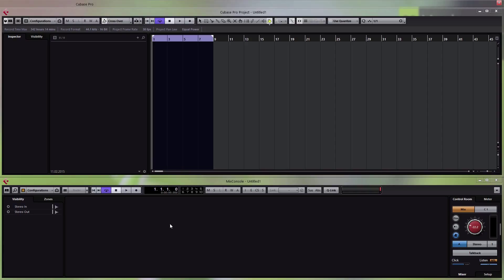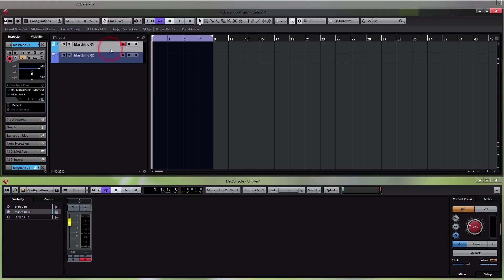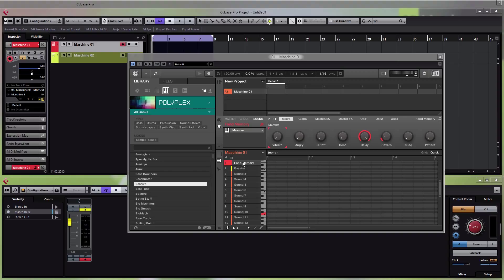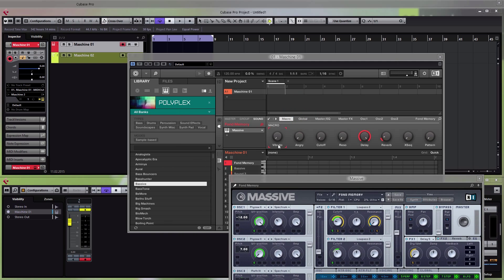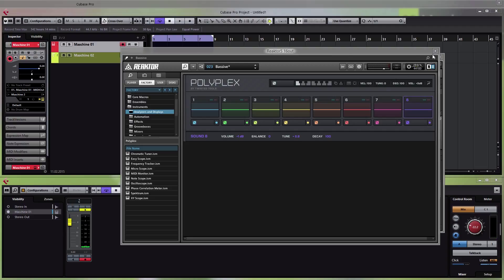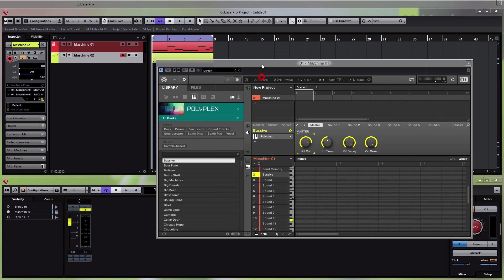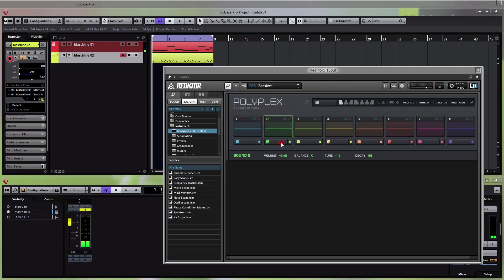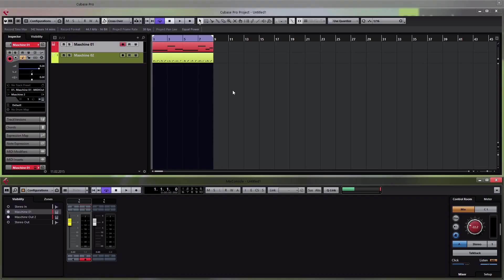How to record Maschine 2 Instruments in Cubase 8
This video is for instruments in Maschine only, not samples!

This video will show you how to record multiple instruments in Maschine 2 in Cubase 8 as MIDI events in the timeline. This video will explain how to set up the MIDI settings correctly in order to record in Cubase.

Cubase 8.0.5 Maschine 2.2.3